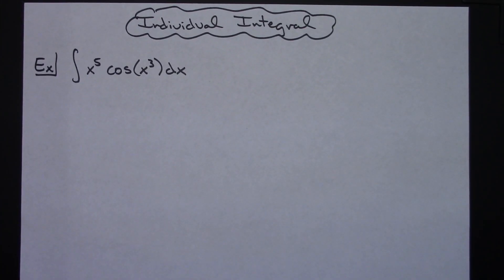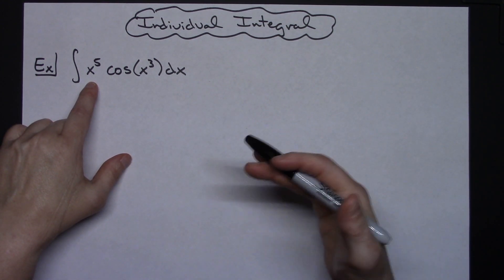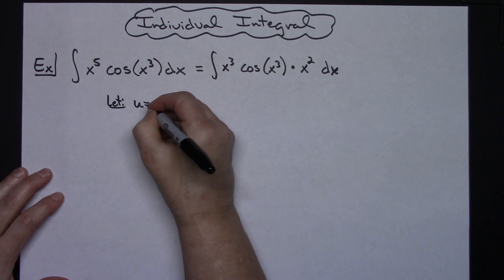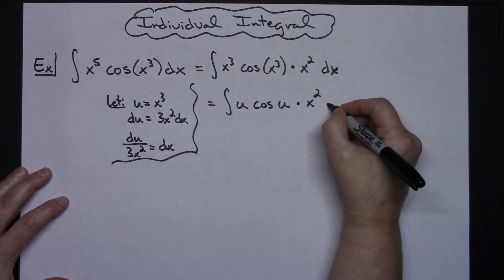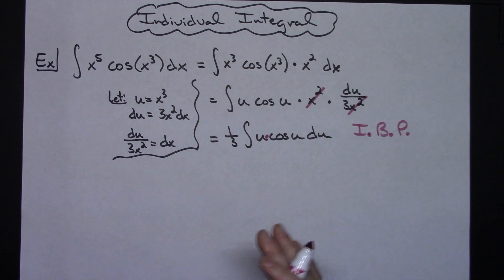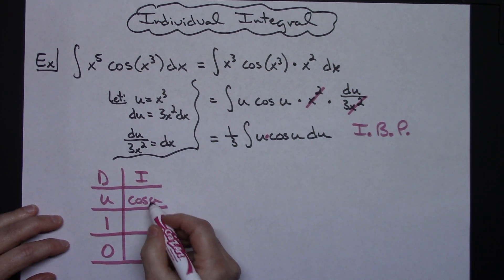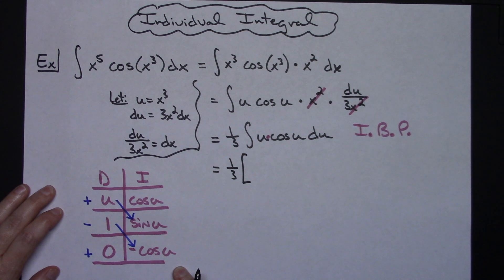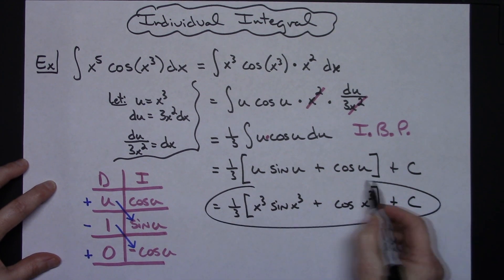Integral of x^5 cos(x^3) ❖ Calculus 1 ❖ Integration By Parts (Short-Cut)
This video works out the integral of x^5 cos(x^3).  This type of integral would typically be found in a Calculus 1 class.